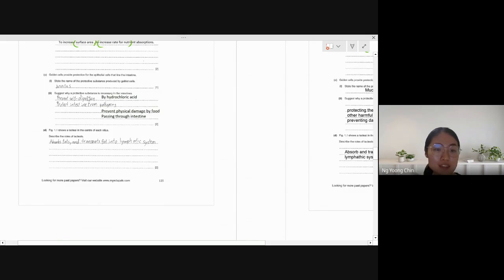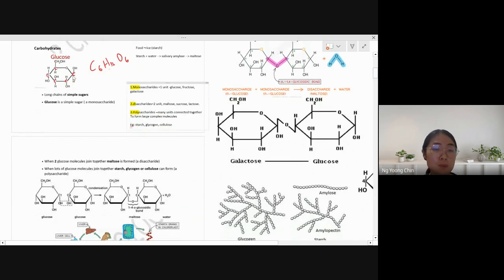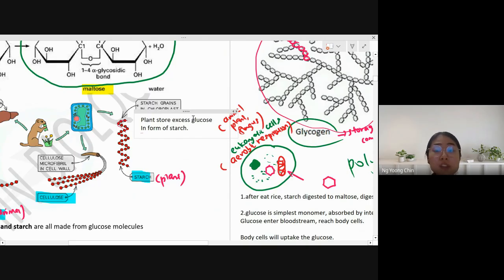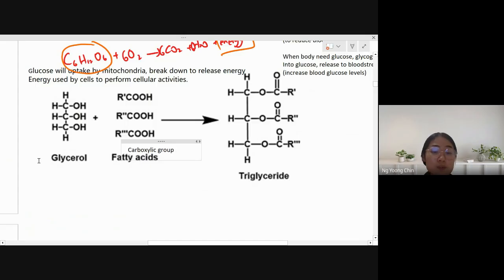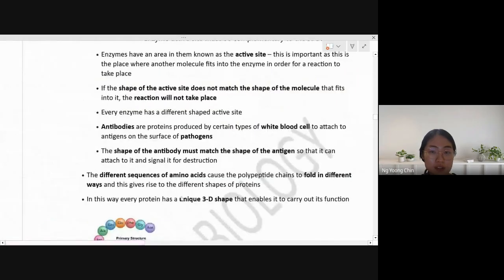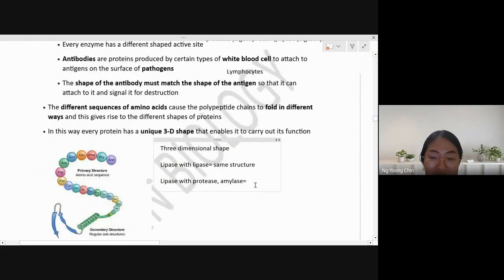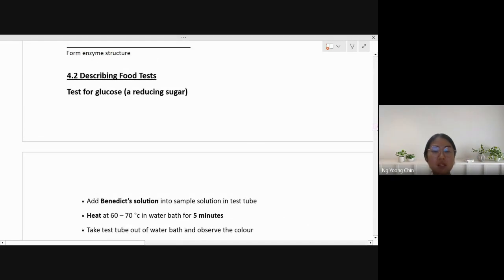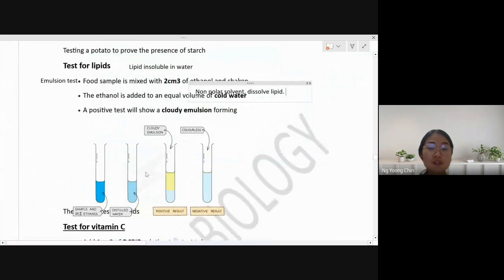27.04.25 Chapter 4.1 Biological molecules